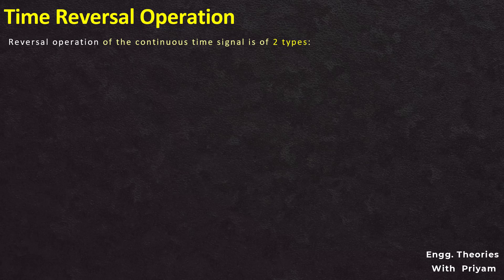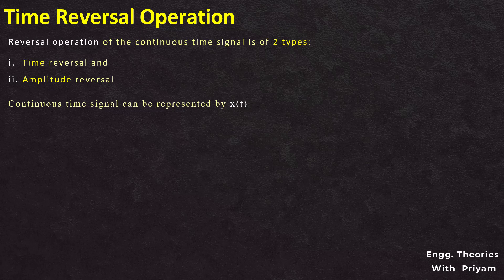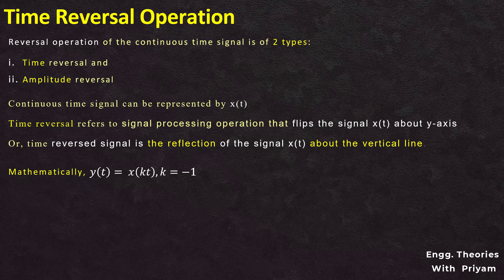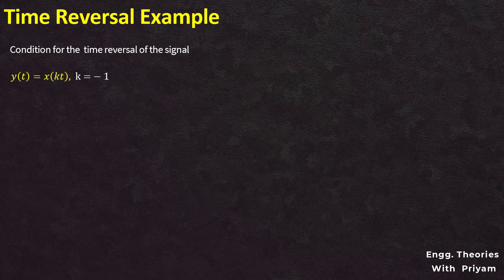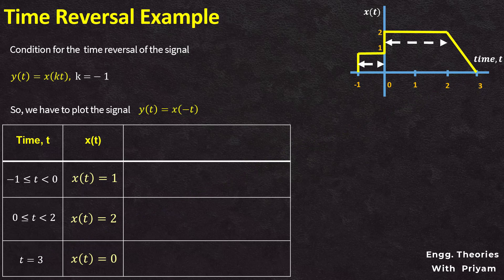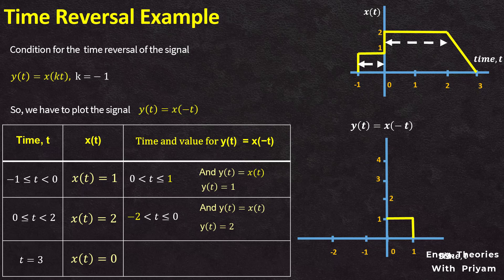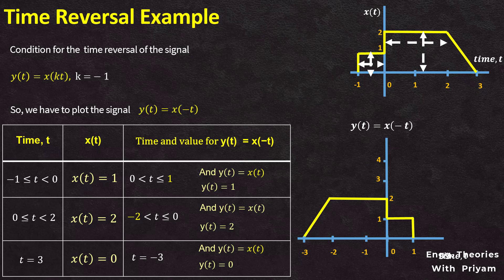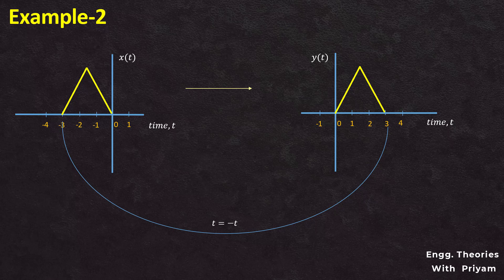Time Reversal of Continuous-Time Signals Explained || Lec-10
Time Reversal of Continuous-Time Signals | Signals and Systems

In this lecture, we explore the concept of time reversal in continuous-time signals, covering its mathematical representation, graphical interpretation, and significance in signal processing. You'll learn:

✅ Definition and fundamentals of time reversal
✅ Mathematical representation and properties
✅ Graphical transformation of signals
✅ Applications in signal processing and communication

This lecture is perfect for students and engineers preparing for exams like GATE or looking to strengthen their understanding of signals and systems.

📌 Timestamps:
[0:00] – Introduction
[1:12] – Definition of Time Reversal
[3:25] – Mathematical Analysis
[5:42] – Graphical Representation
[8:10] – Applications in Signal Processing